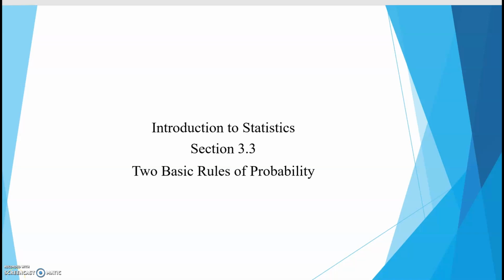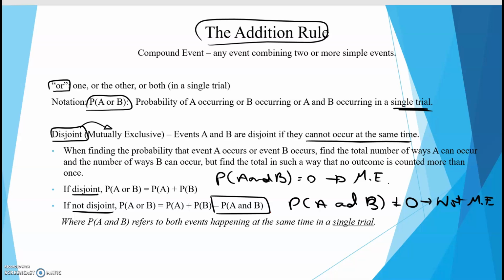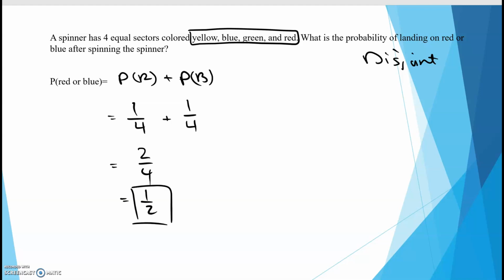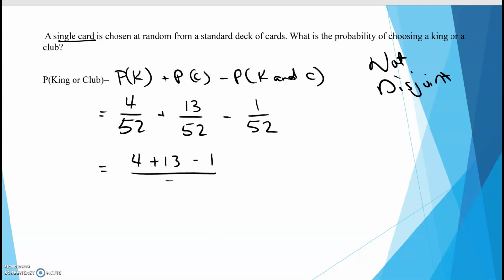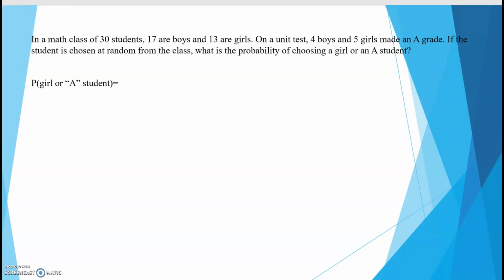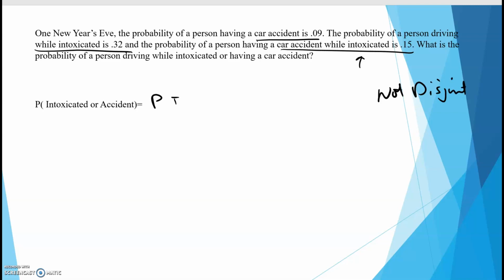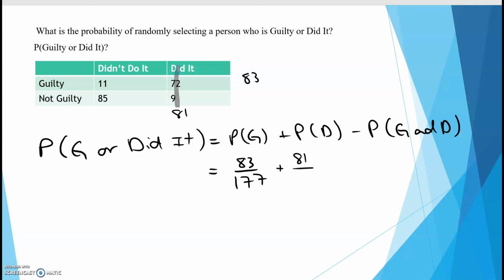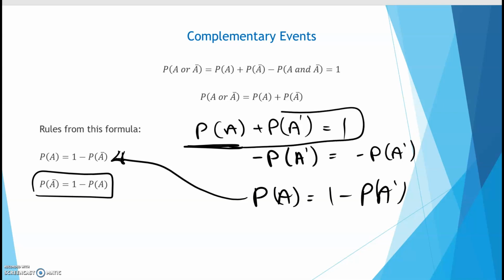Section 3.3 Part 1